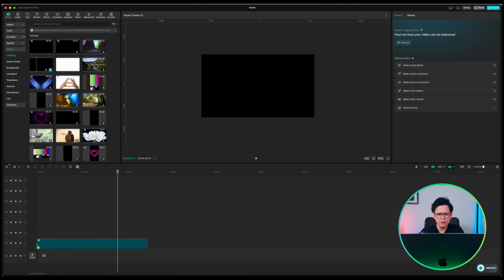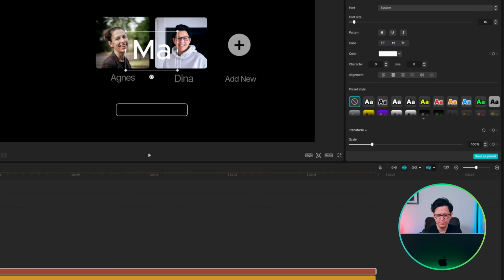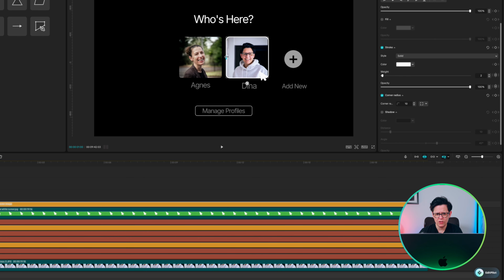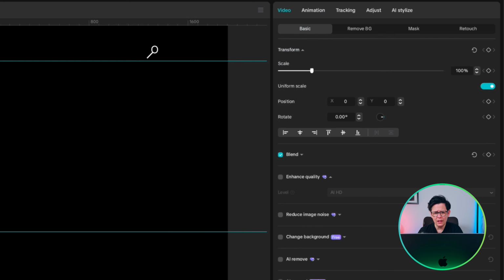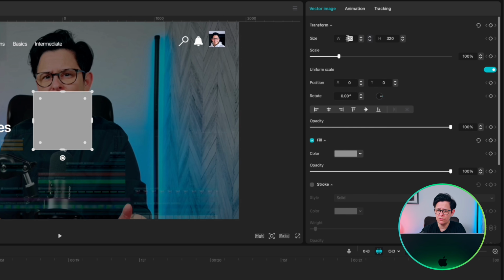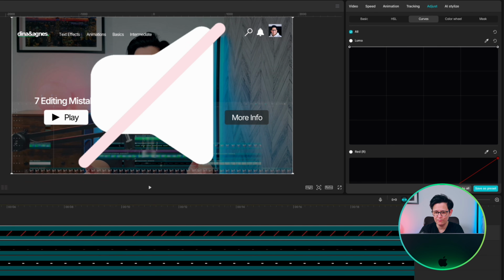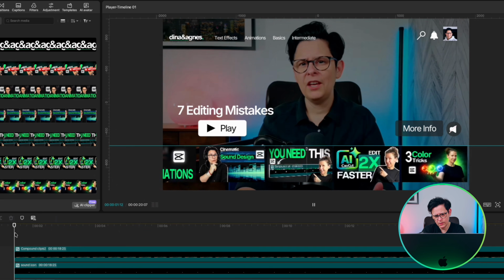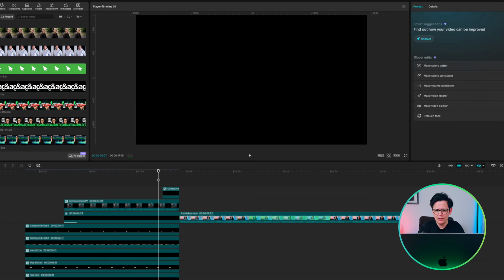Netflix-Inspired UI Animation Using Only CapCut | Insane Result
In this tutorial you'll learn how to build a Netflix-inspired streaming platform intro entirely in CapCut from scratch. No plugins, no third party tools, just CapCut. You'll walk through three fully animated screens including a profile selection page, a home screen with a scrolling video preview, and a more info popup. Along the way you'll pick up cursor animations with keyframes, click animations, scrolling effects, and how to build a clean cinematic UI using shapes, masks, and text layers. Perfect for creators who want their videos to stand out with something nobody else is doing.

Timestamps:
00:00 - Intro
00:47 - The Enter Screen
06:00 - The Home Screen
13:37 - The Review Screen
16:03 - Final Result
16:16 - Outro